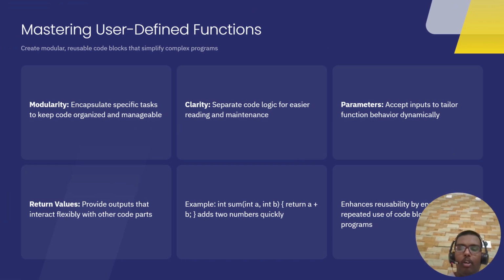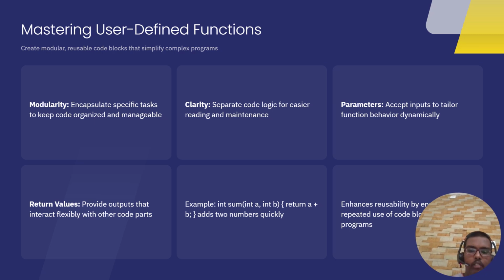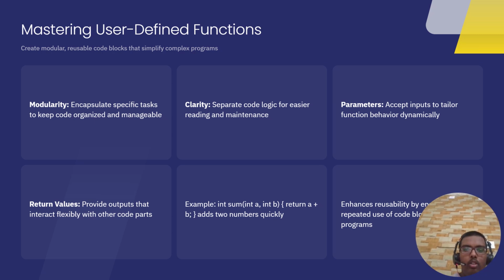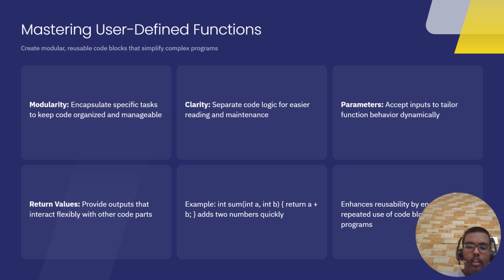types of functions